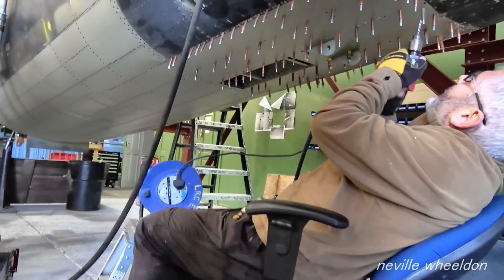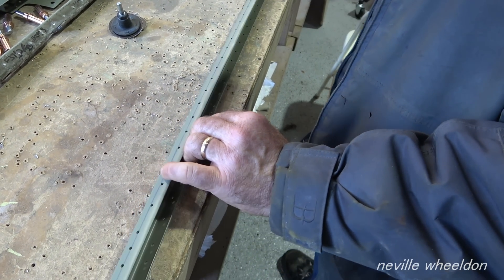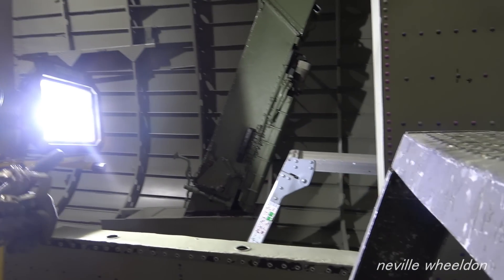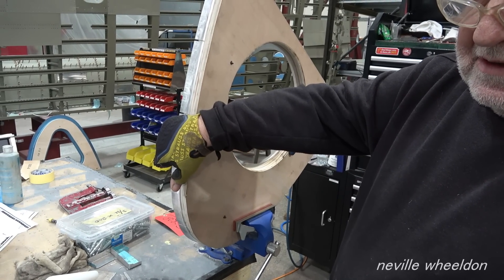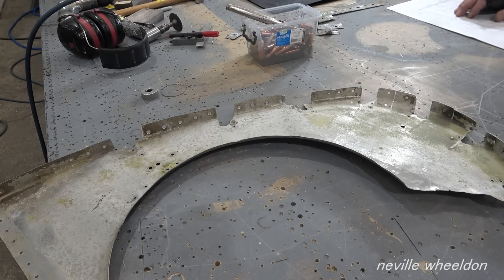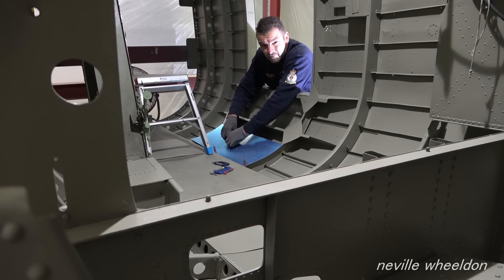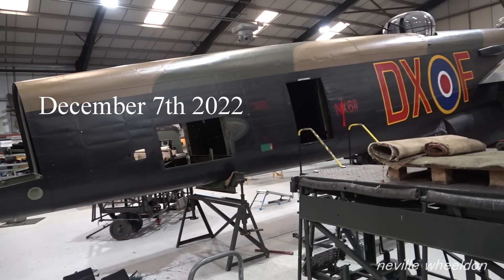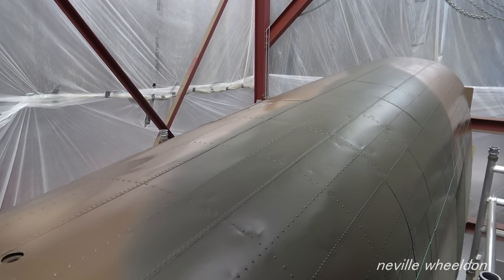Video 175 Restoration of Lancaster NX611 year 6.. Riveting rear wheel Oleo Box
Lincolnshire Aviation Heritage Centre. Doncaster fuselage KB976 inside paint complete and the start of the outside camouflage .Keith making good progress on the wooden formers for making and shaping  the  leading edge ribs..